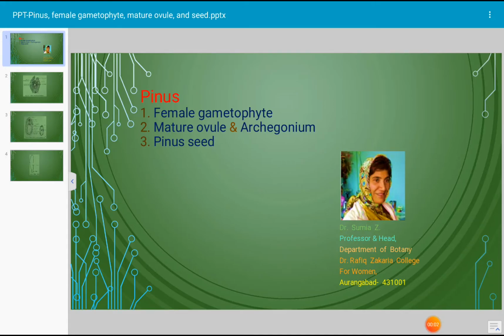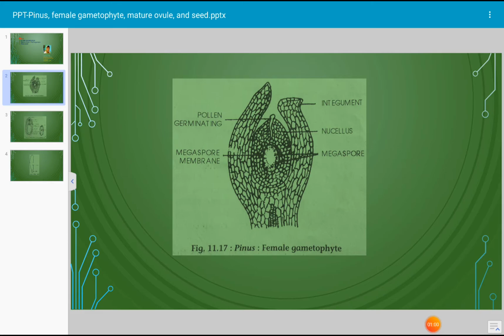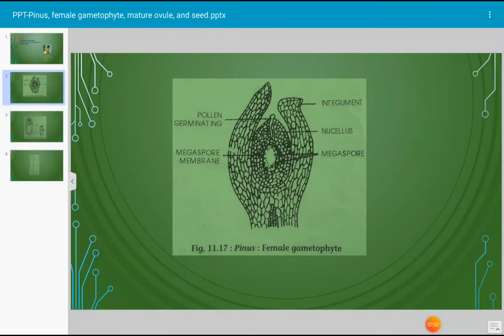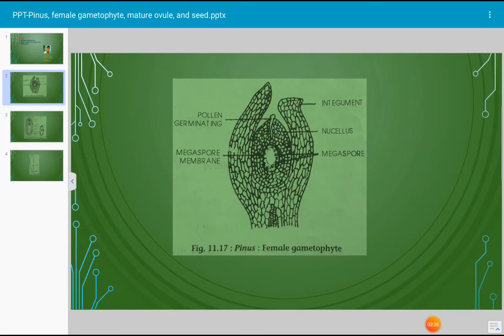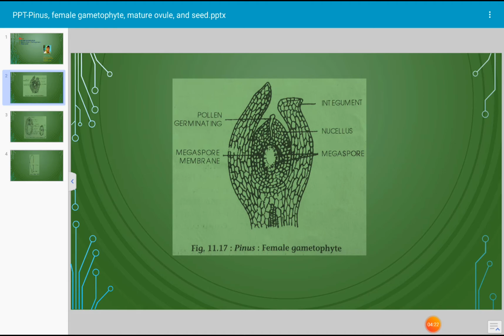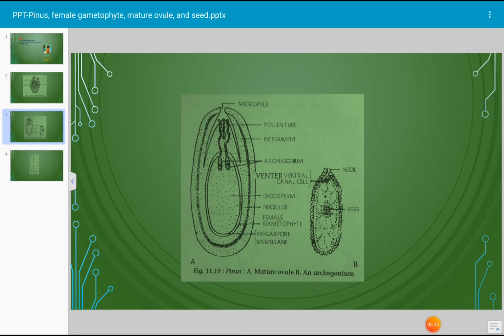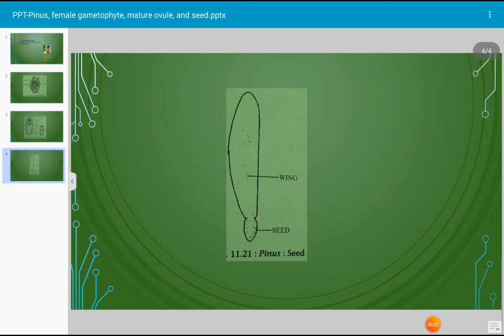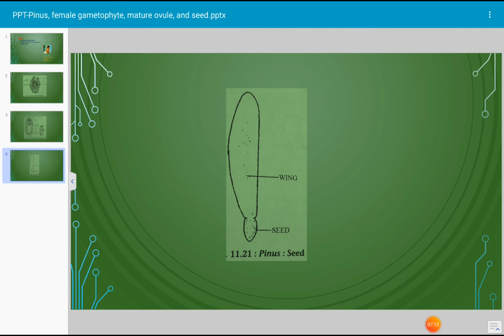Pinus - Female gametophyte, sumia fatima Z.24